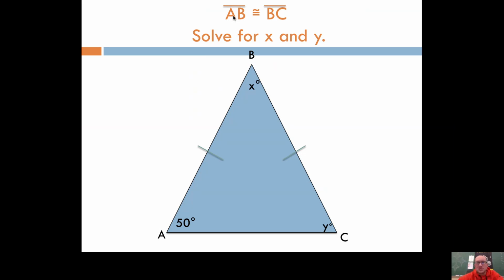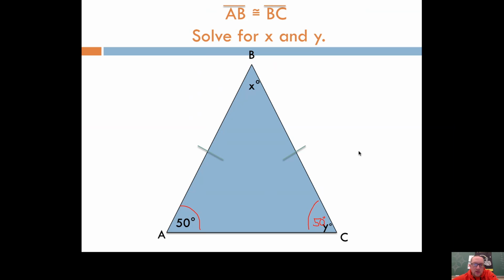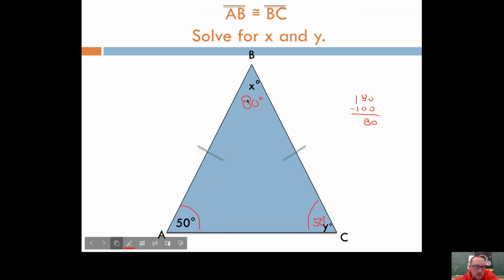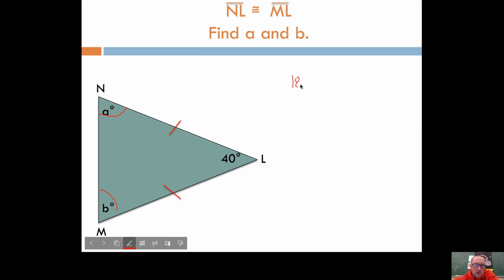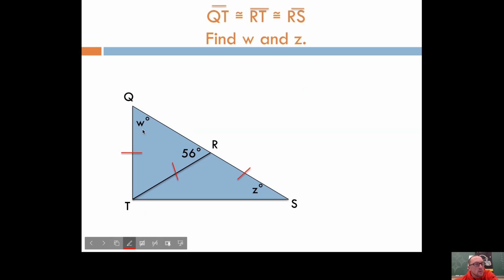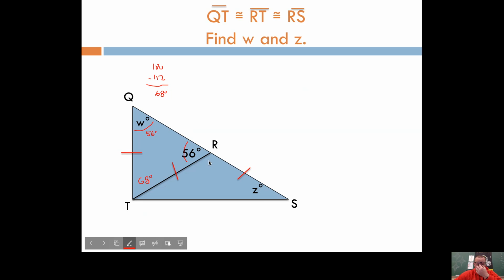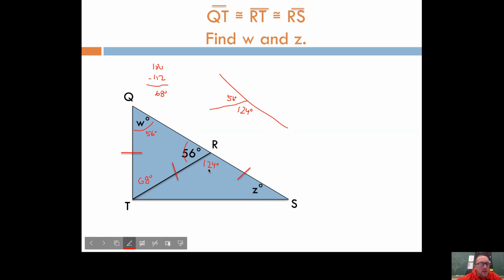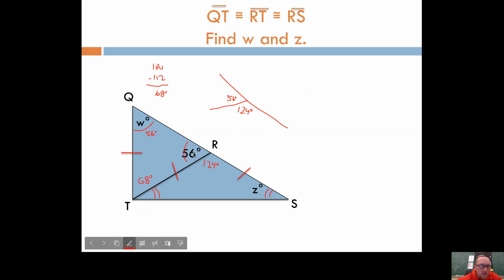Geom6.4.2 Isosceles Triangles